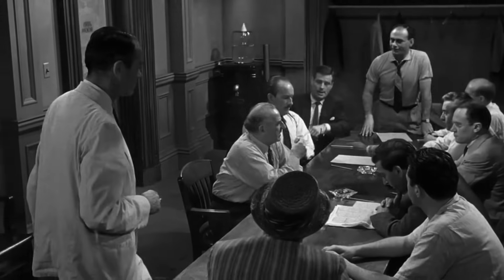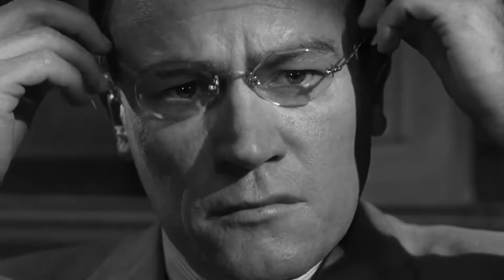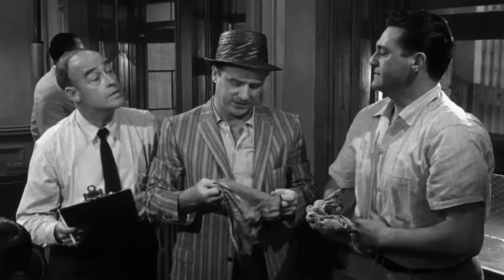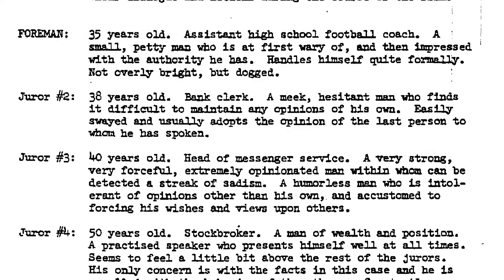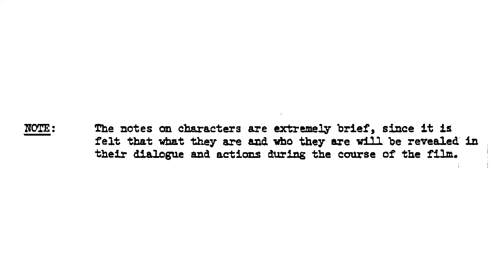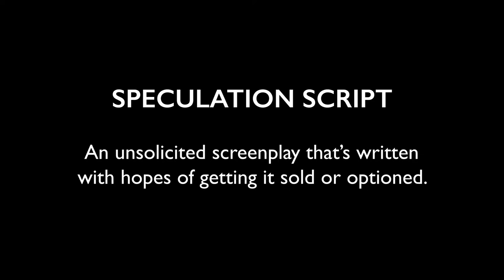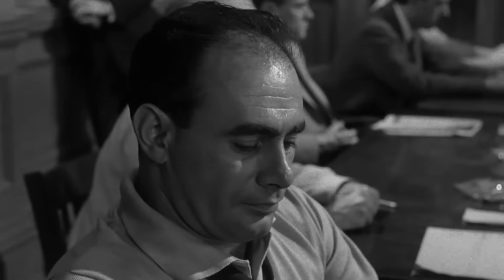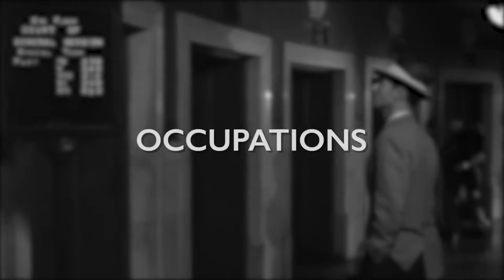How 12 ANGRY MEN breaks screenwriting rules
This video essay explores the brilliant screenwriting tips in 12 ANGRY MEN (1957), an outstanding screenplay written by screenwriter Reginald Rose.

Screenwriting Tips in 12 ANGRY MEN:

00:00 - Introduction
00:32 - Rules of the Game
01:39 - Sequences
07:00 - Witty Comebacks
08:33 - Reveal Character
14:06 - Self-Defeating Arguments
16:24 - Breaking the Rules
18:12 - Engage the Audience

SPECIAL THANKS TO:
Brenda Garcia
Nicholas Barragan
The New Goam24
William Chevalier